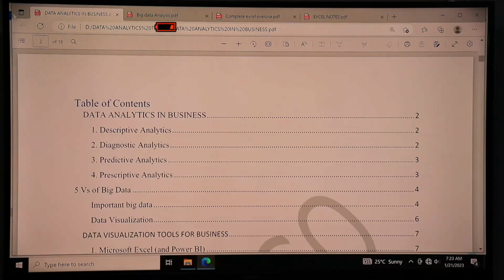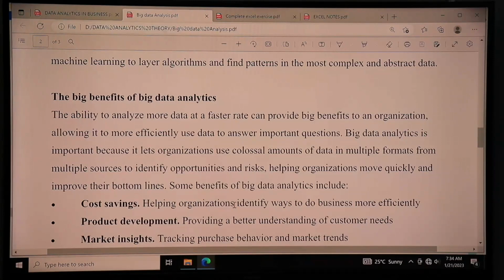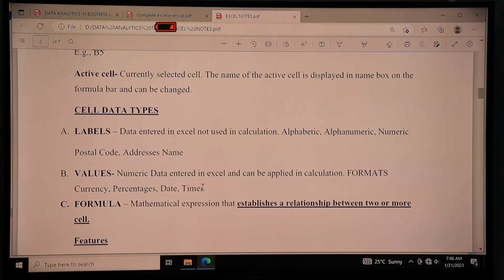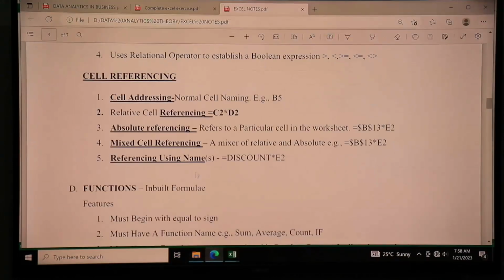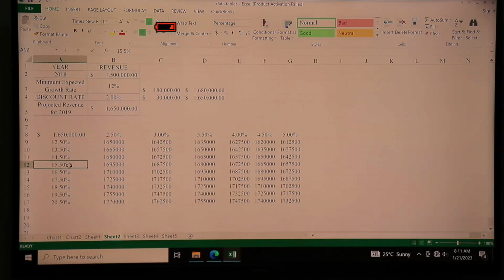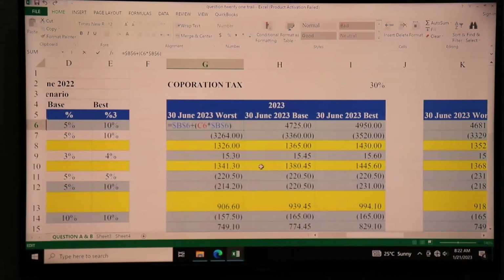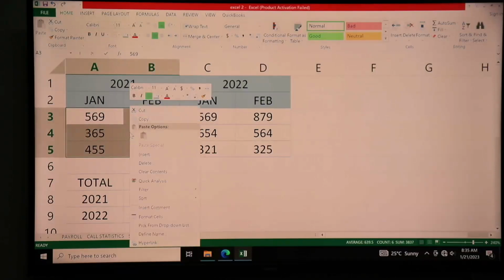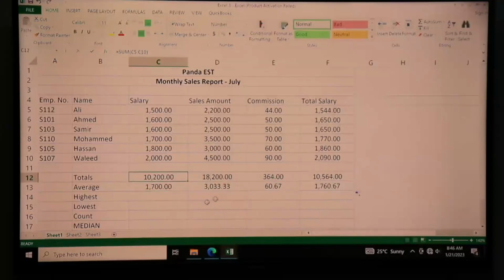DATA ANALYTICS { BIG DATA }